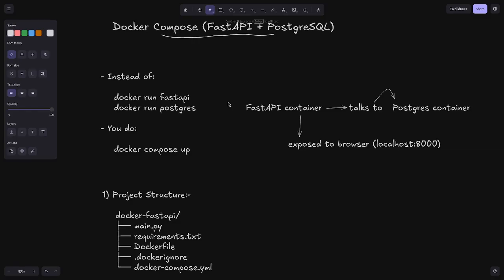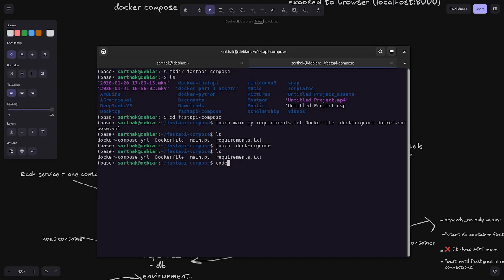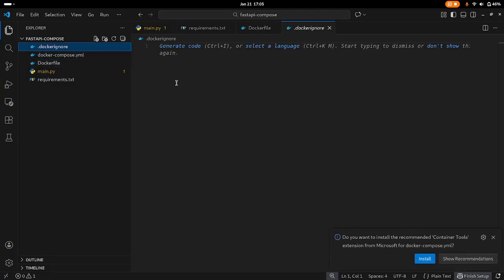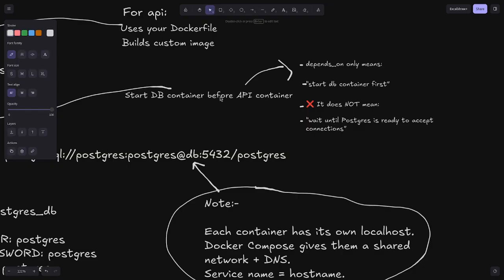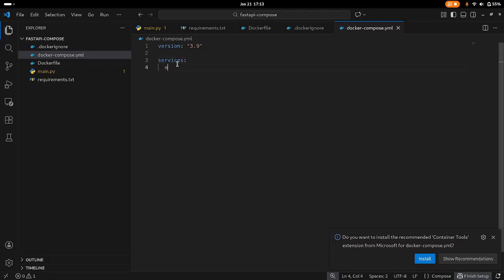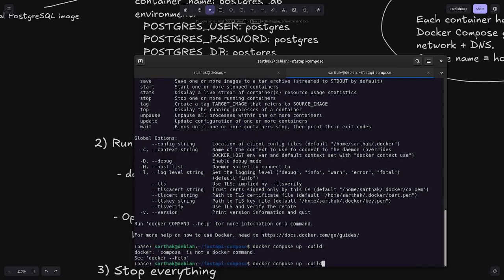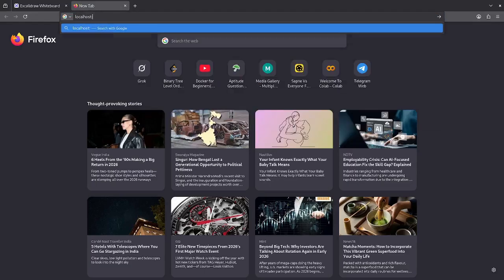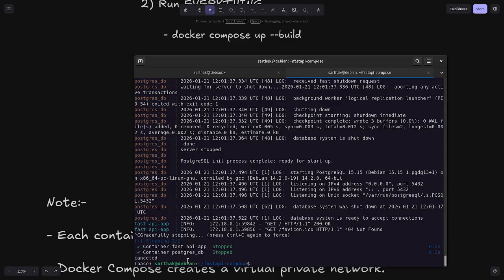Docker for Beginners(Series) Part 6- Docker Compose (fastAPI + PostgreSQL)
Commands to install Docker Compose:-

-o ~/.docker/cli-plugins/docker-compose
3) chmod +x ~/.docker/cli-plugins/docker-compose